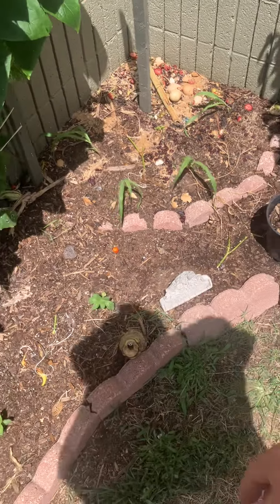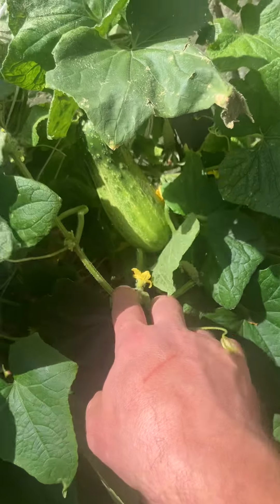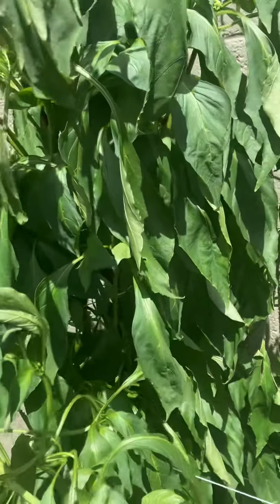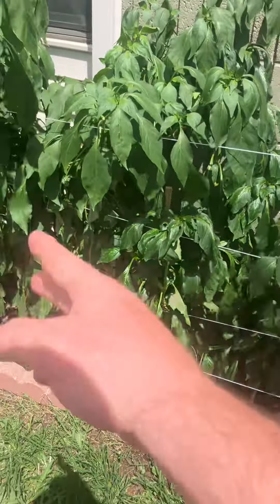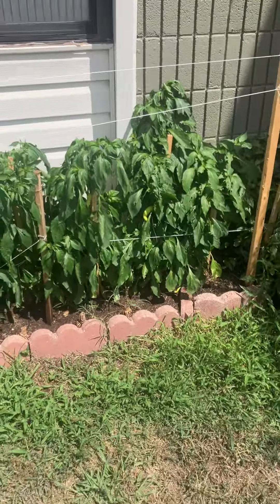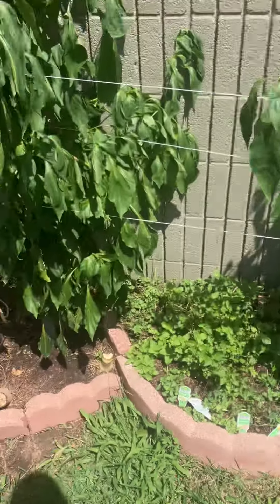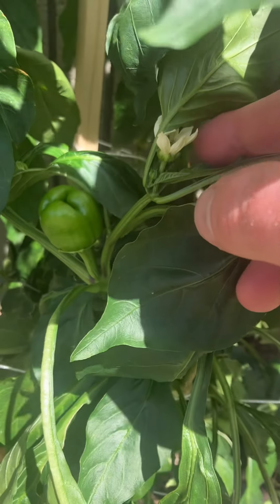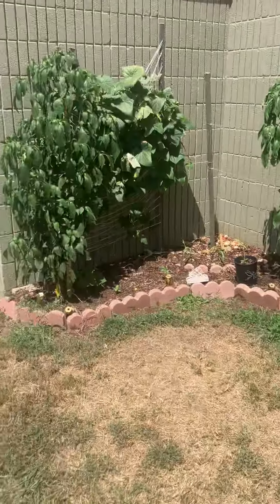100 or more degrees out in Okla